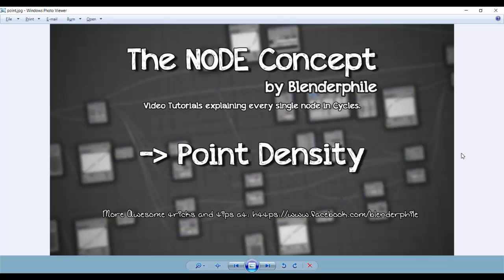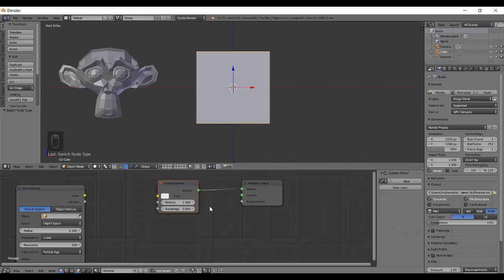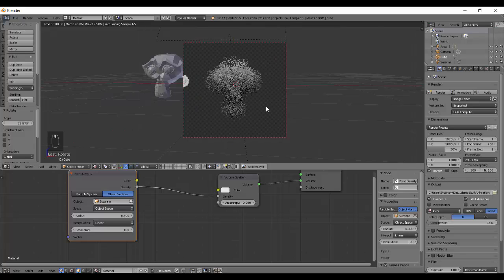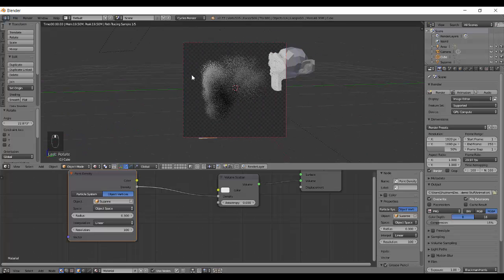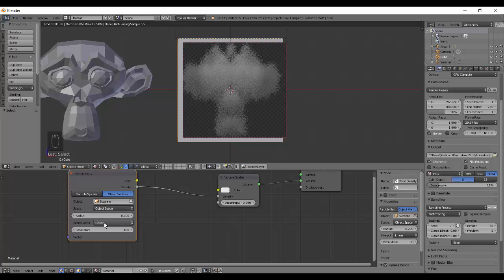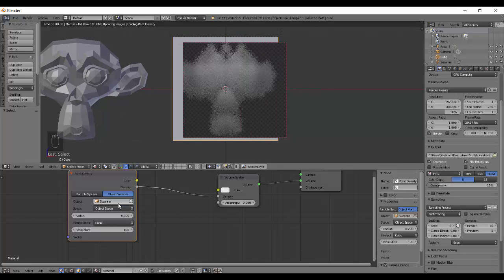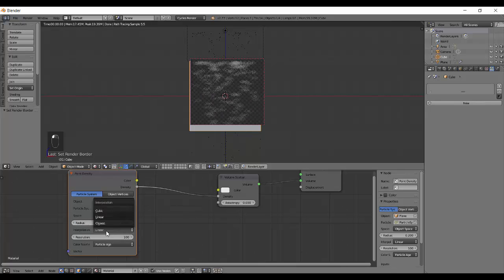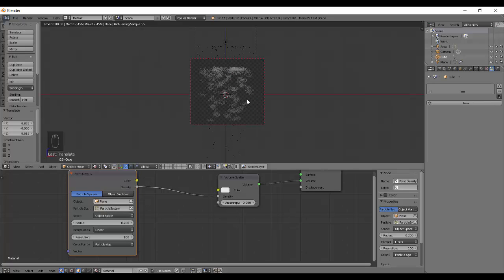The Node Concept #21 - Point Density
The results are nice.. but the render time increases to infinity.